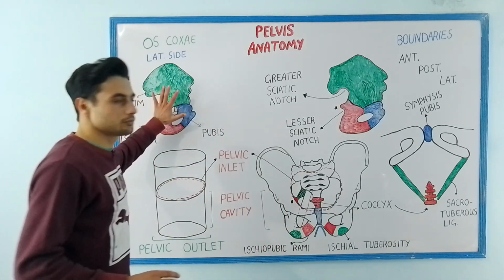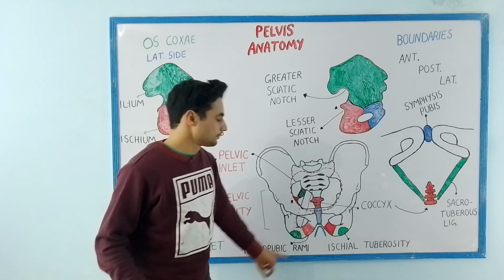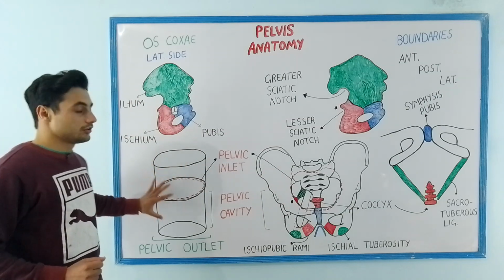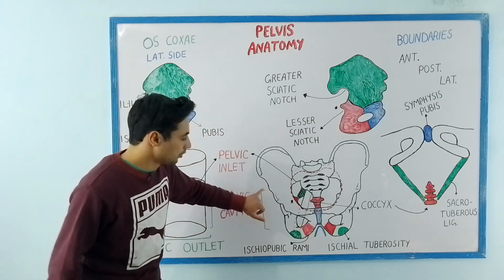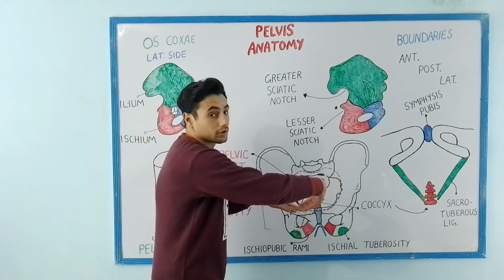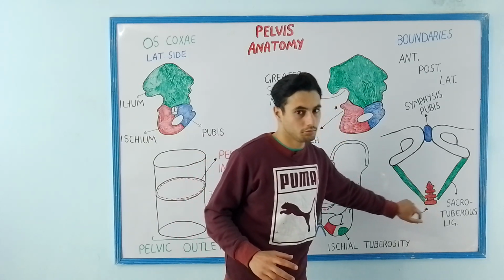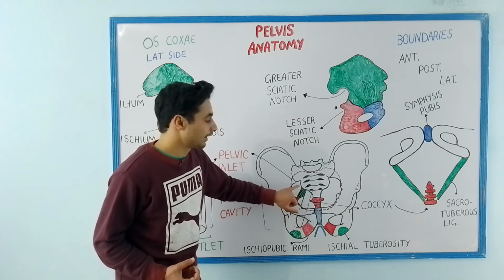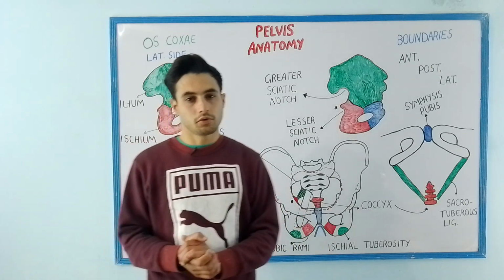Pelvic Outlet | Pelvic Cavity.